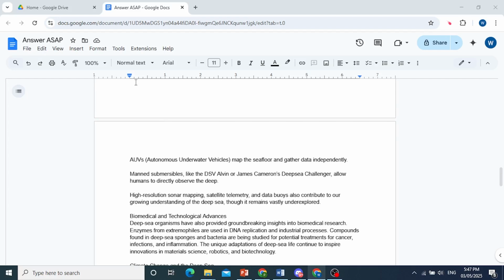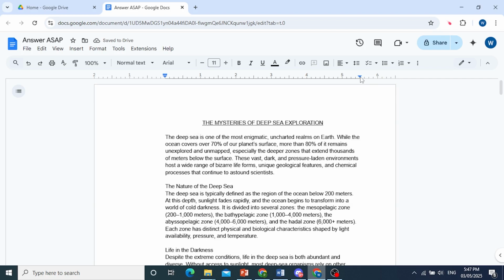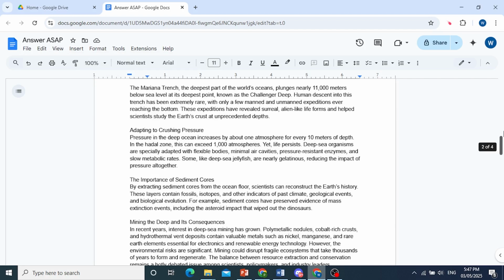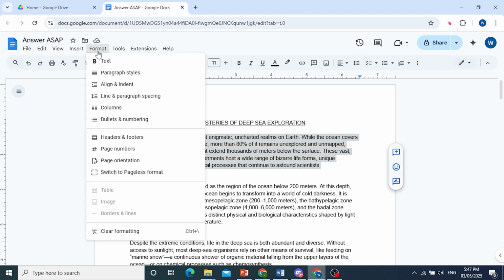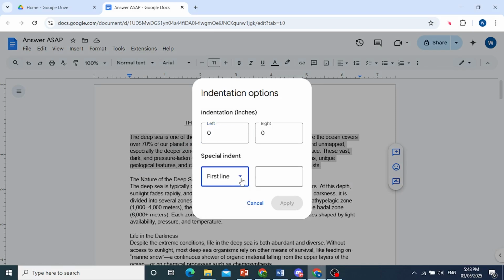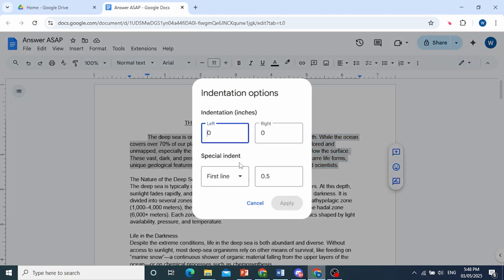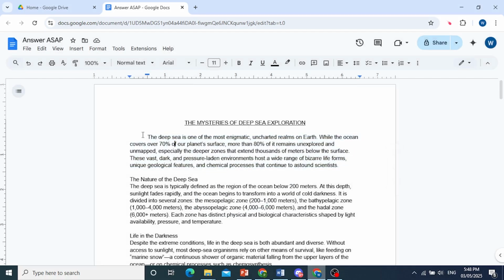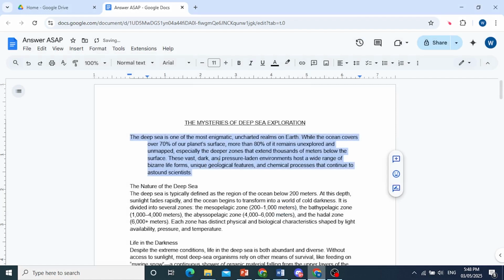How to INDENT on Google Docs (Step by Step)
Need to format your paragraphs or structure your content clearly? This step-by-step tutorial shows you how to indent on Google Docs using the Tab key, ruler tool, or paragraph settings. Learn how to apply first-line and full paragraph indents for essays, reports, and professional documents.